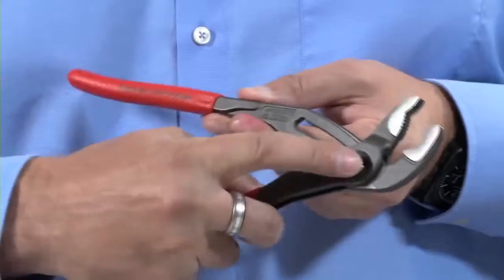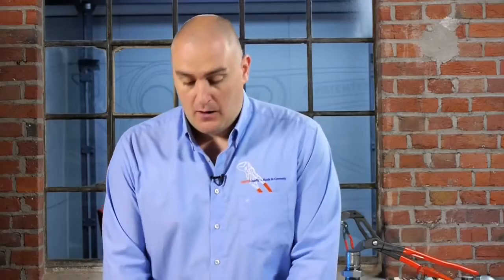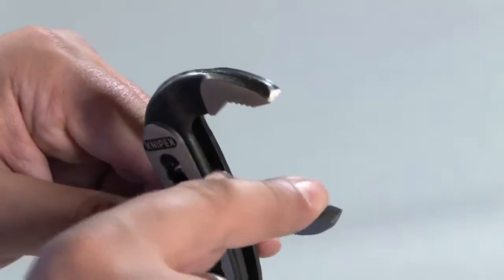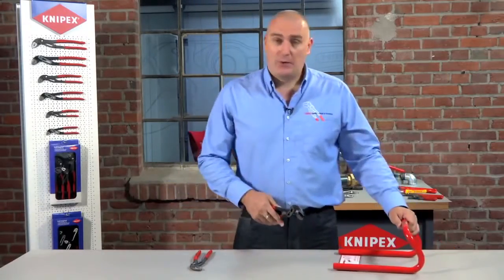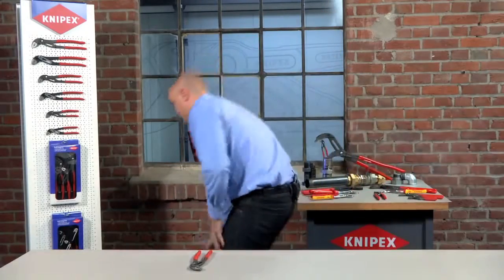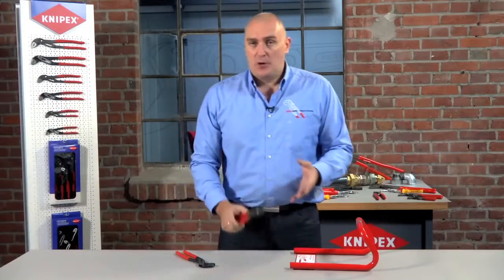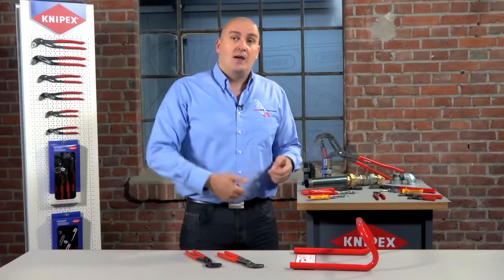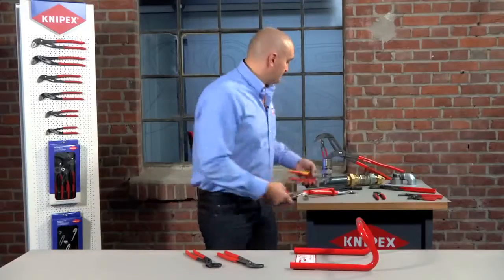From the KNIPEX workshop Water Pump Pliers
May not be available in all Summit locations. To find your nearest Summit Electric, click here ➛